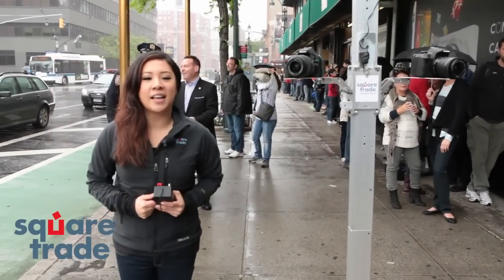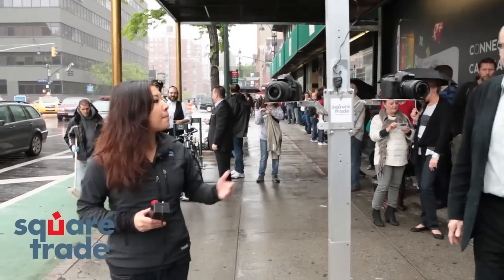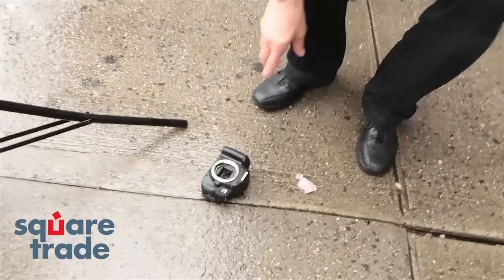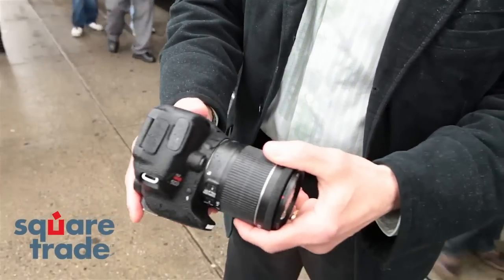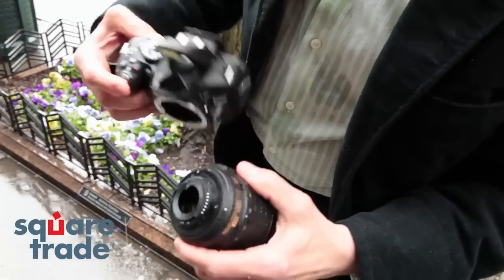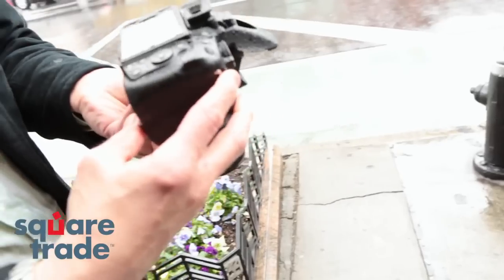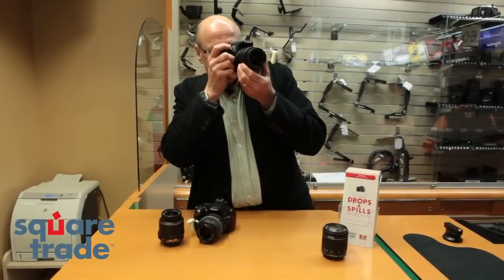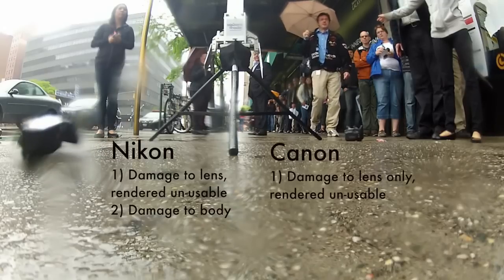SquareTrade's Canon Eos Rebel T5i and Nikon D5200 Breakability Tests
SquareTrade tests the breakability of two cameras, the Canon Eos Rebel T5i and the Nikon D5200, in front of the B&H New York SuperStore.